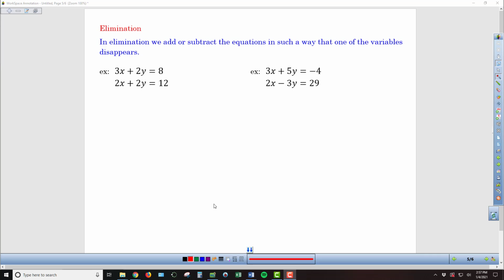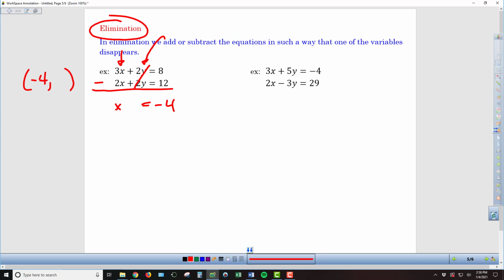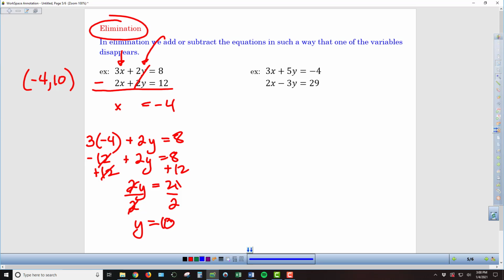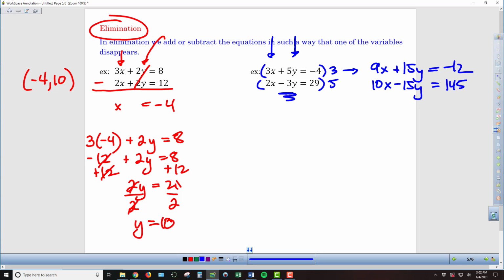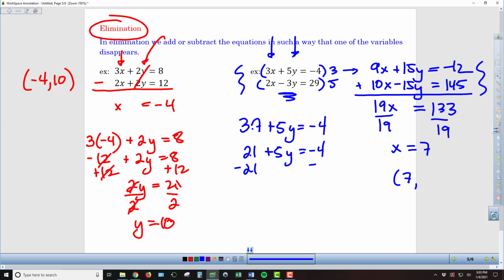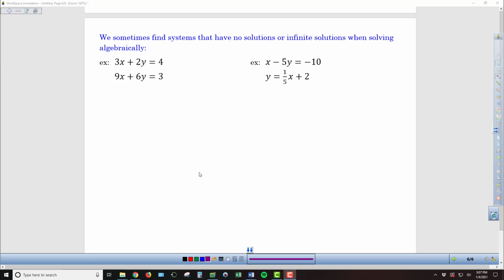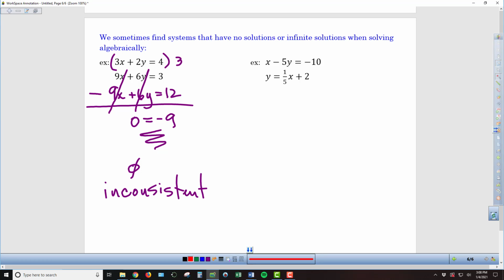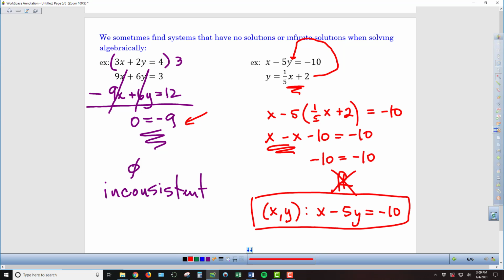A2PCH Chapter 9-1, 9-2 Systems of Equations - Lesson Video 3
Examples of solving systems of equations using elimination; examples of solving systems with no solutions and infinite solutions using algebraic techniques.